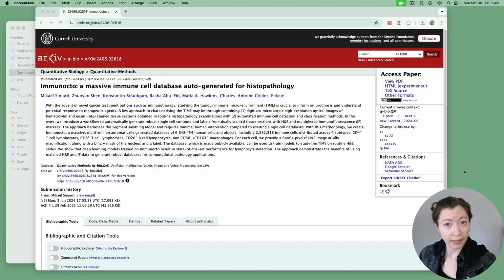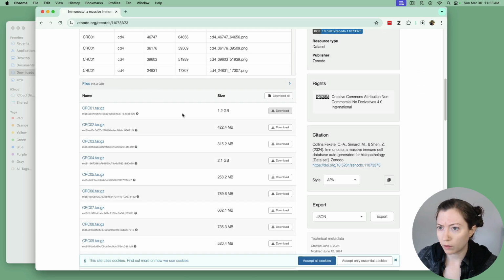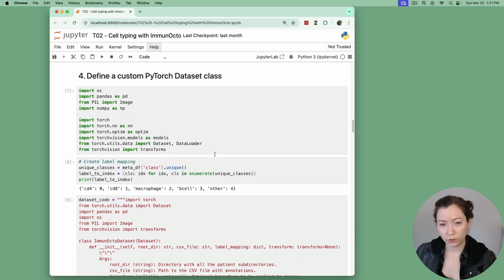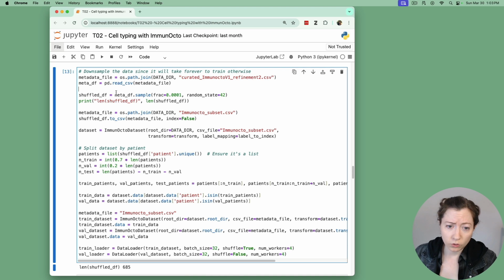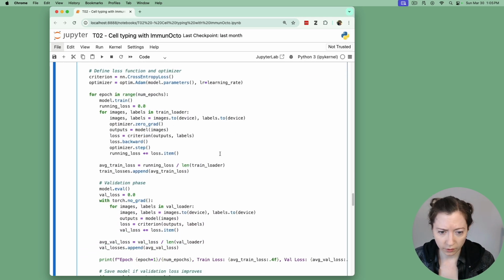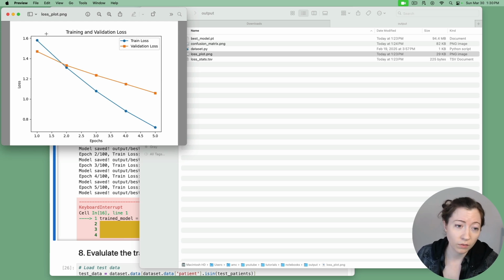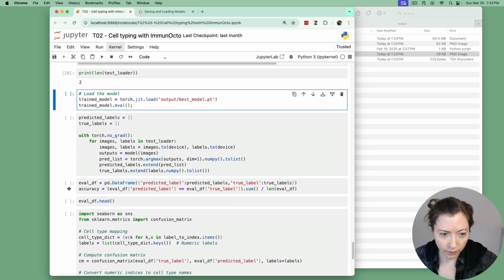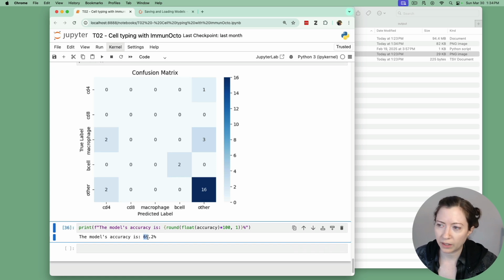Train a cell type model on Immunocto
Here, I introduce the Immunocto dataset for H&E cell typing and train a PyTorch model with it.

0:00 Background
2:40 Data download
5:07 Code: dataset & model
12:20 Code: training & eval